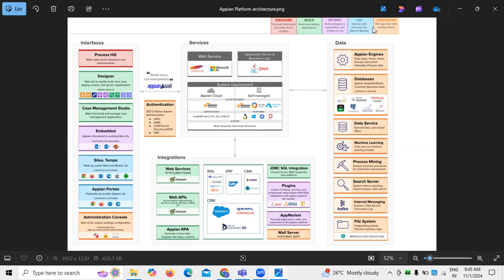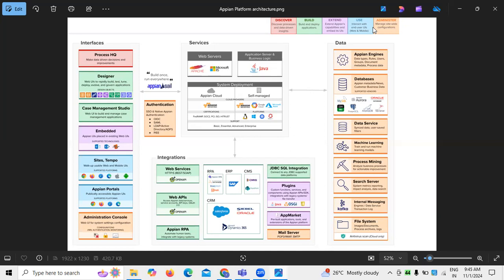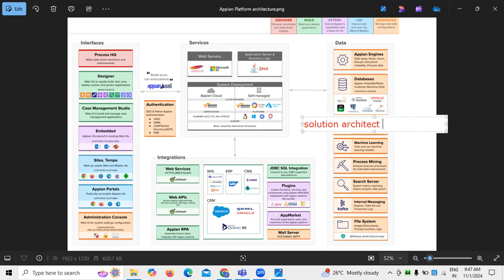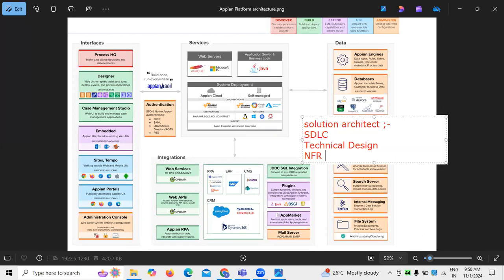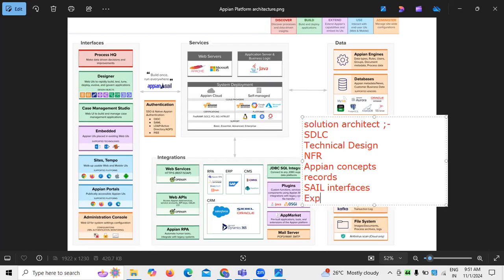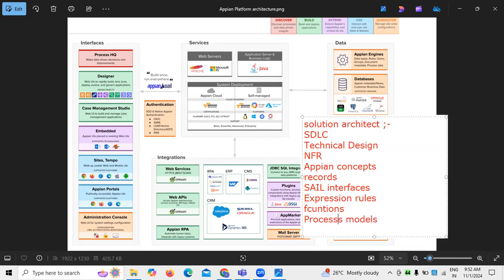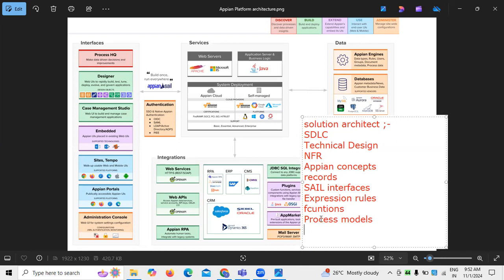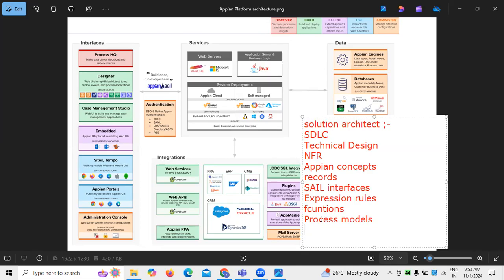Appian solution Architect | Training program